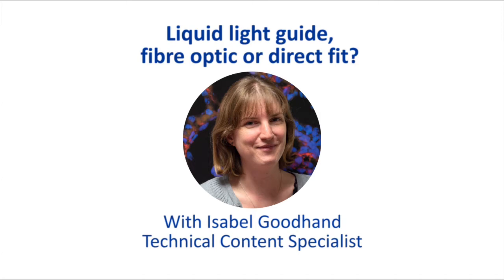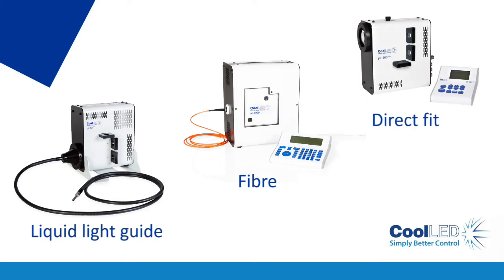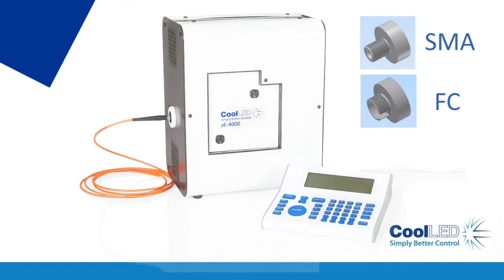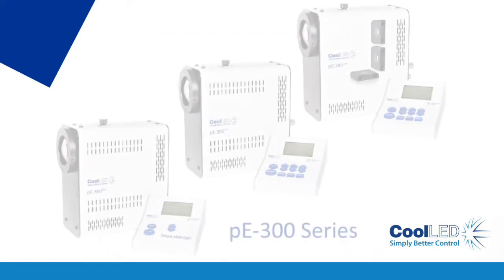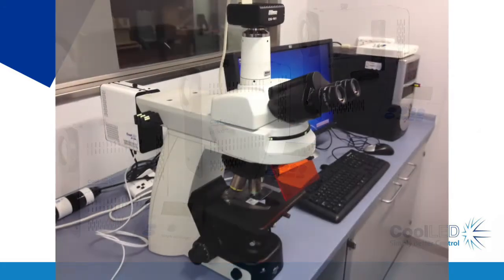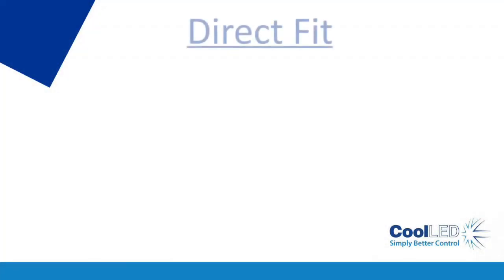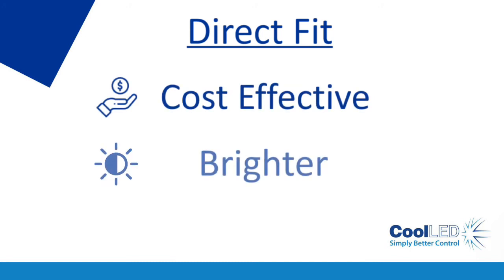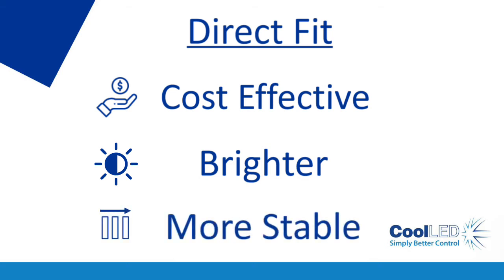Comparing Microscope Light Outputs - Liquid Light Guide, Fibre Optic and Direct Fit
In this tutorial video, Technical Content Specialist Dr Isy Goodhand helps you understand the differences between different light output configurations, and how to avoid confusion between a liquid light guide and a fibre.